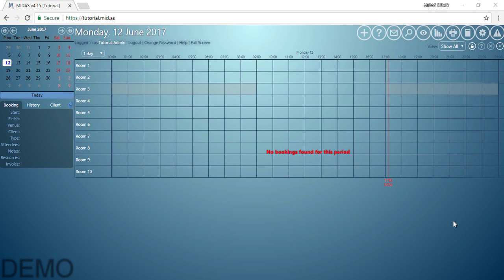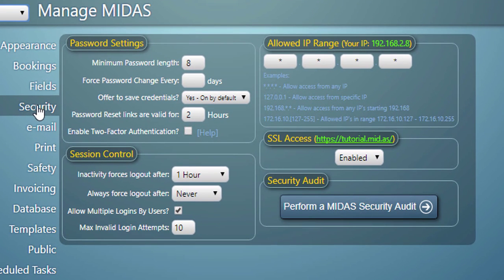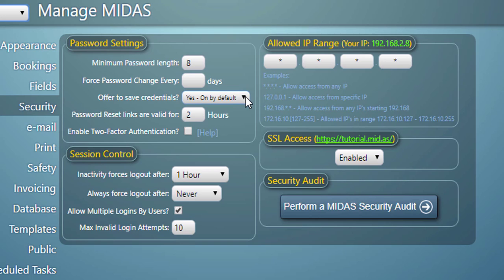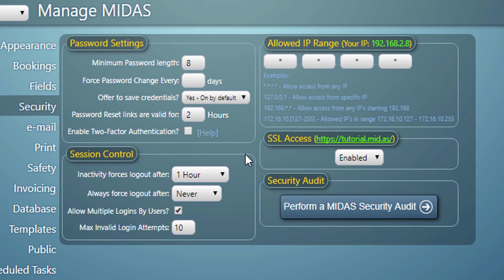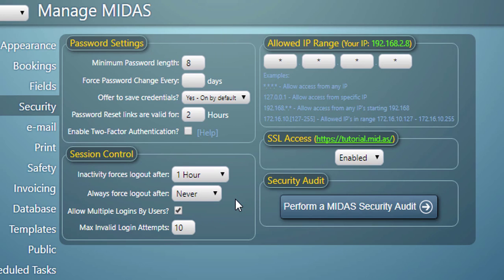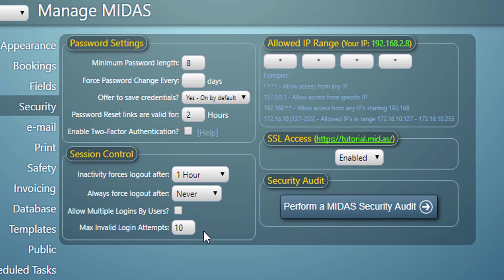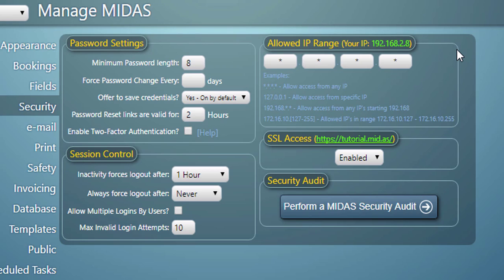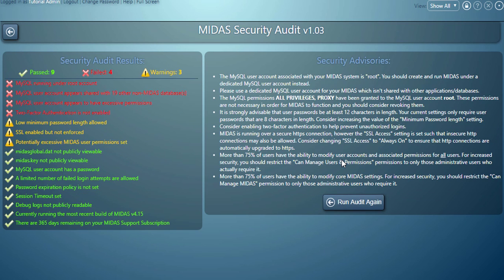MIDAS: How To Manage Security Settings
This tutorial covers security settings within MIDAS.

MIDAS is a powerful and intuitive web based scheduling solution that gives you complete control over your room bookings & resource scheduling. Accessed entirely from your favorite web browser, see at a glance when your bookings are scheduled, manage staffing & equipment, send confirmations & invoices to clients, take booking requests through your website, and put an end to confusion & double bookings once and for all!

For further tips for keeping your MIDAS system secure, please see the following KB article